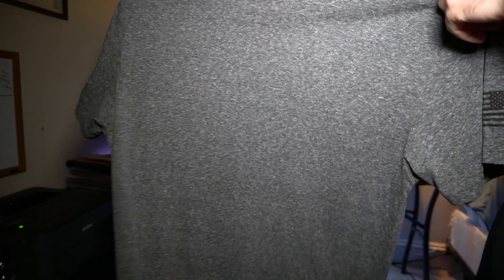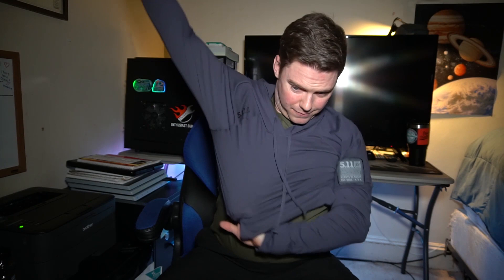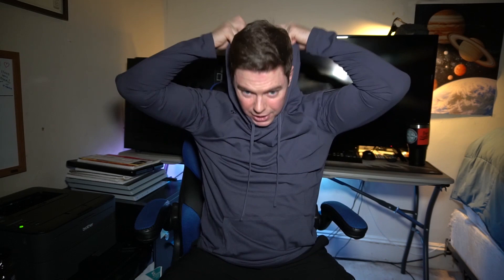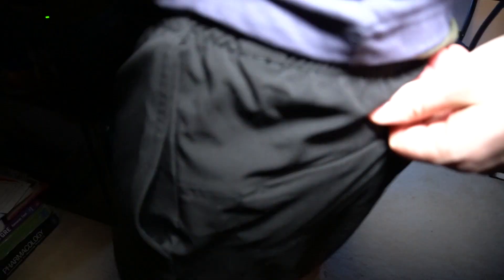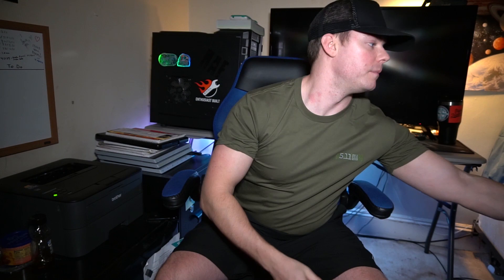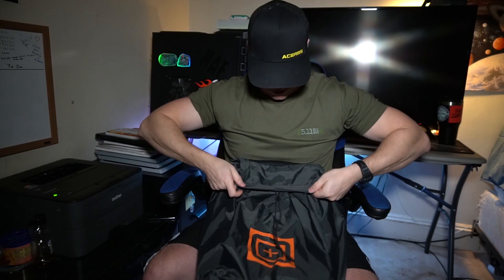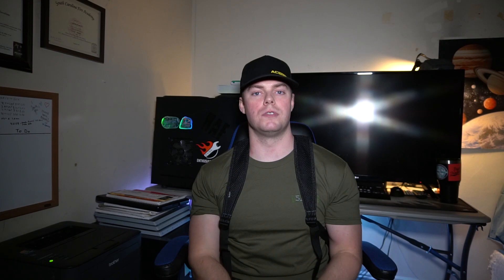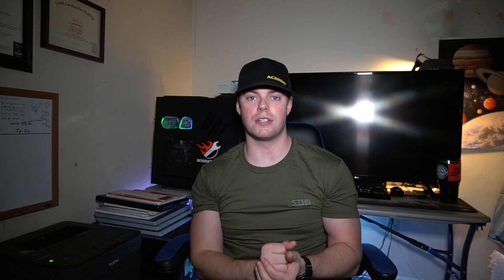5.11 Tactical rapid excursion pack, 9 in exercise shorts, hoodie, t shirts review